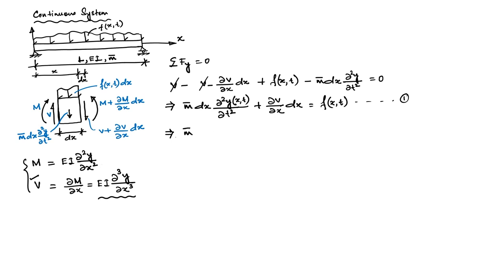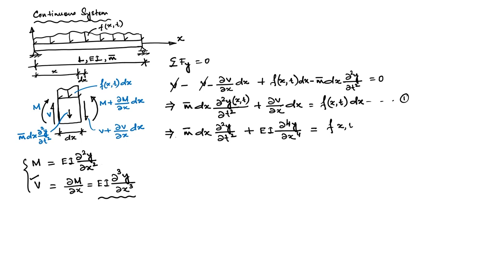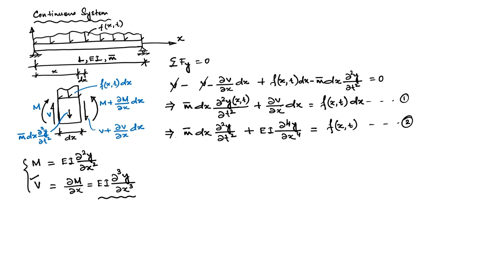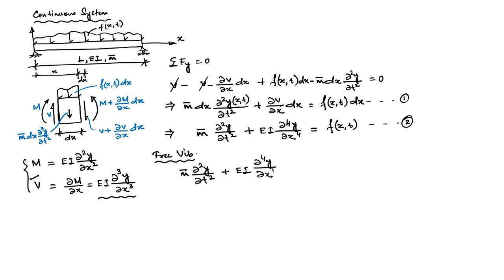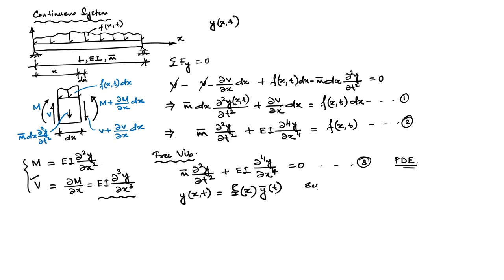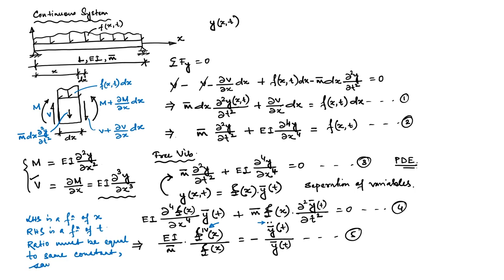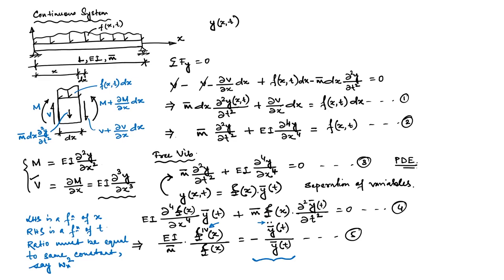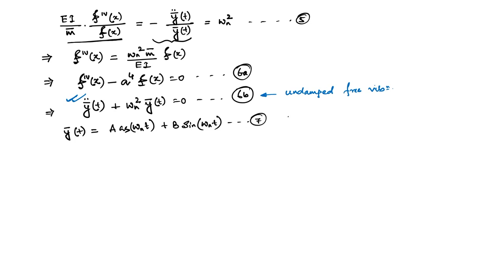Lec 36: Free Vibration of Beams